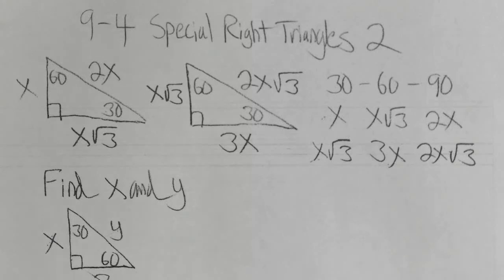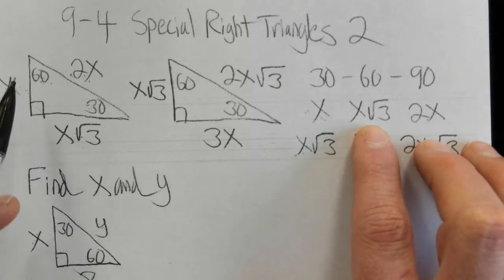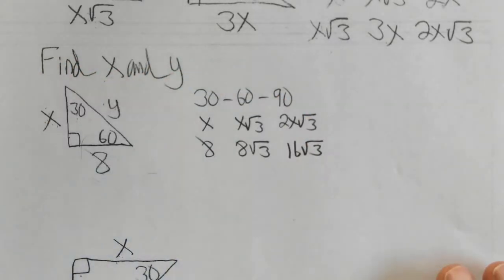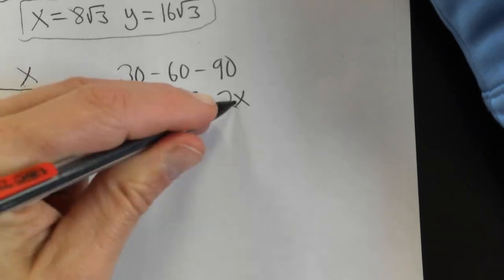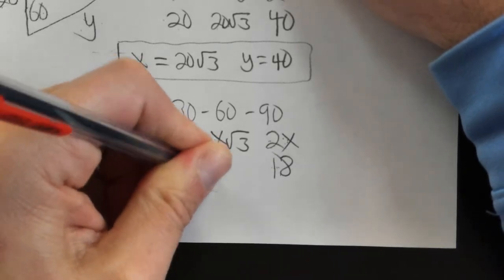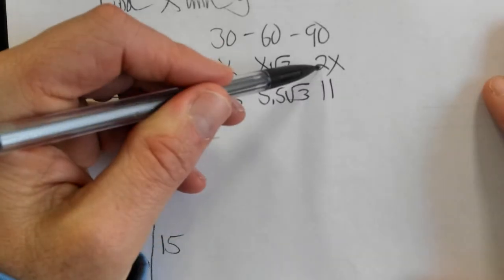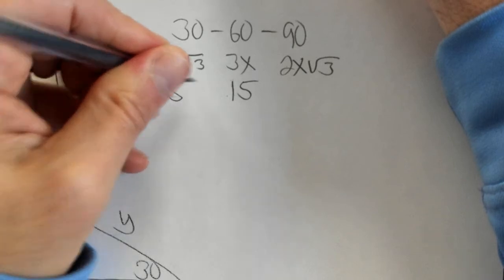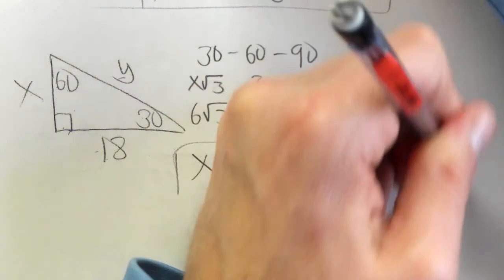Lesson 9-4 Geo